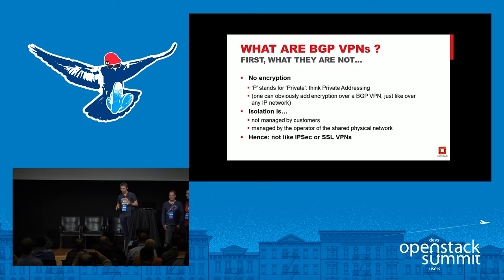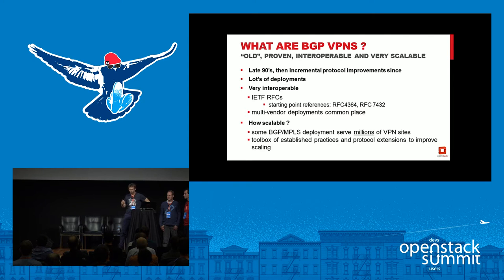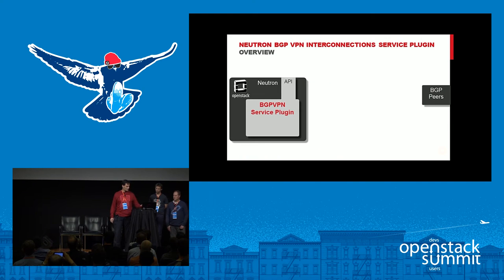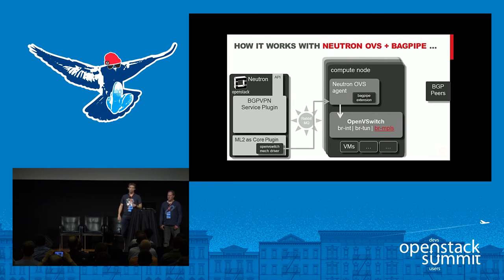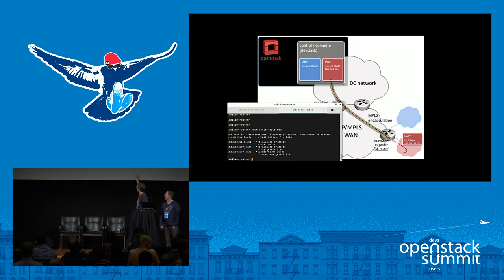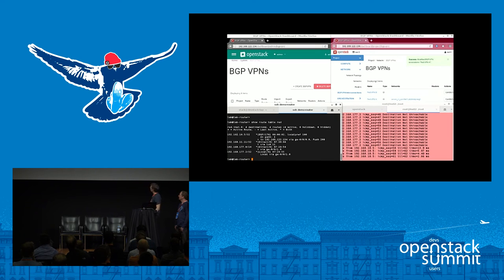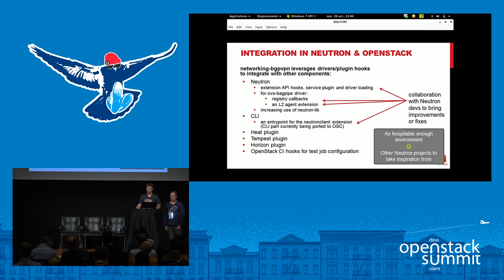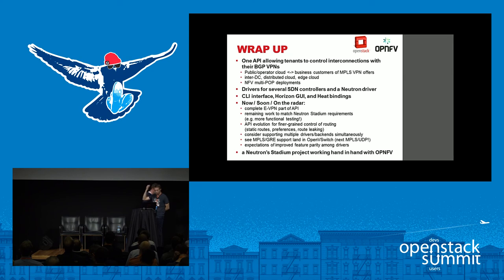Interconnecting Neutron and Network Operators' BGP VPNs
The networking-bgpvpn Neutron stadium project allows to create connectivity between Neutron Ports, via their Networks and Routers, to BGP/MPLS VPNs. These VPNs are a cornerstone of telecom operators' backbones and interconnect datacenters, businesses or NFV POPs. Interconnecting them on-demand with Openstack is a critical piece of the NFV and hybrid cloud puzzles. This needs to be done in a controller-agnostic fashion to let automation and orchestration code be free of ties to a specific solutio